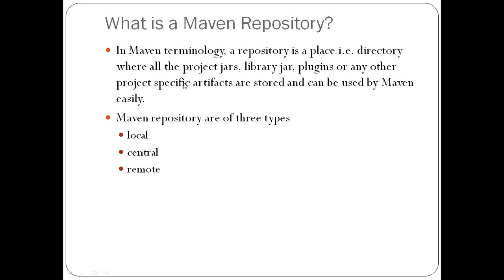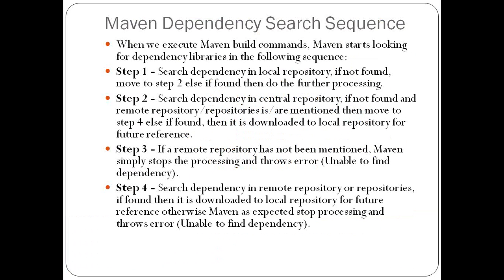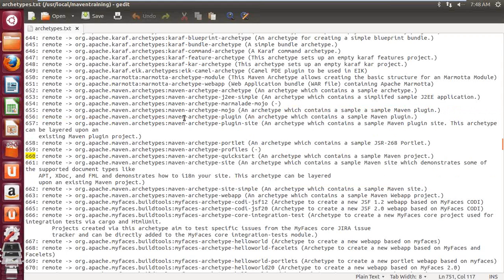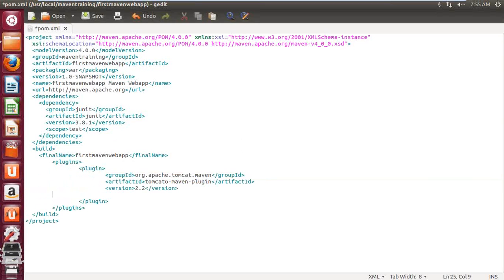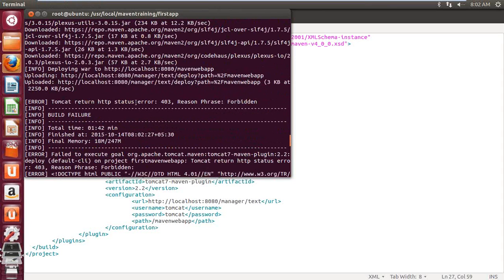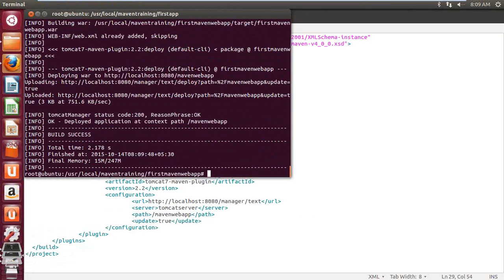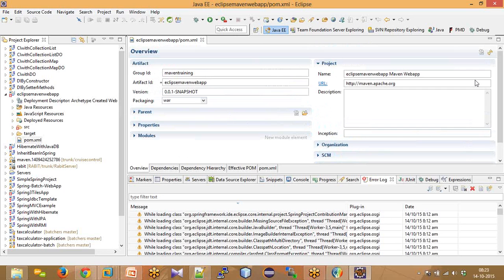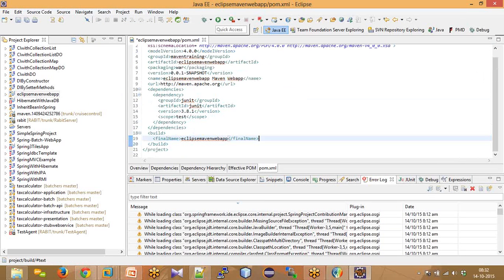Maven repositories and Maven web application creation and deployment to tomcat with eclipse and Depe